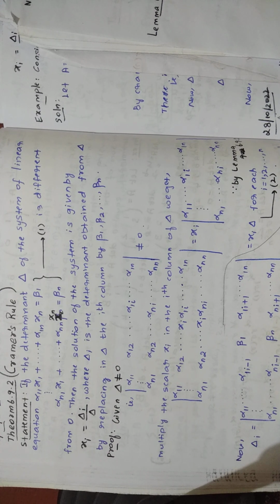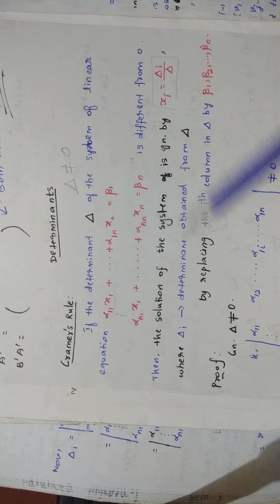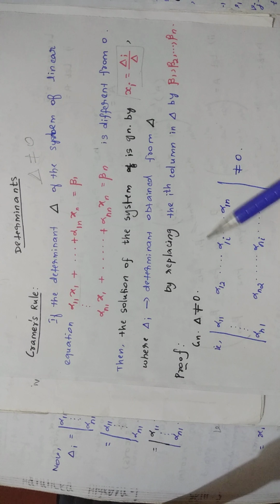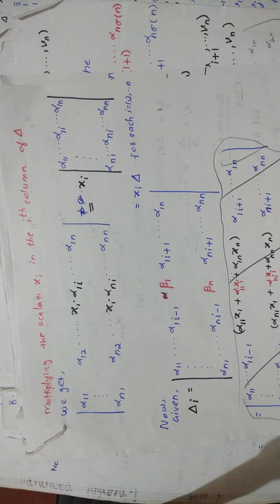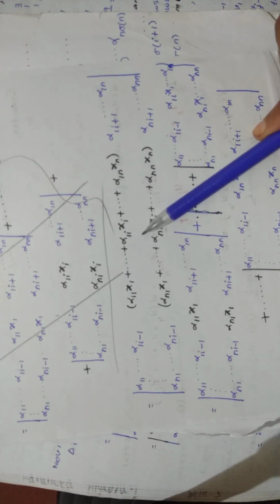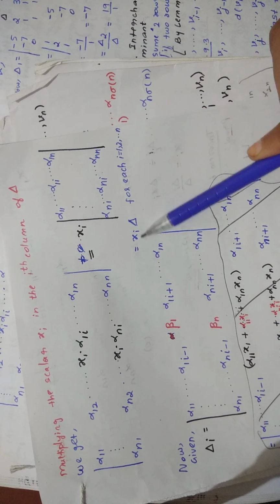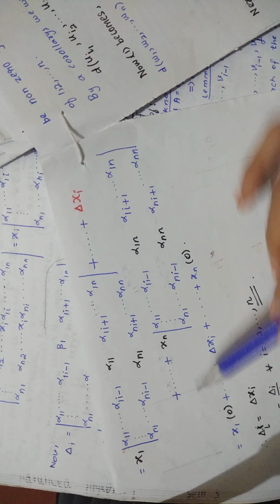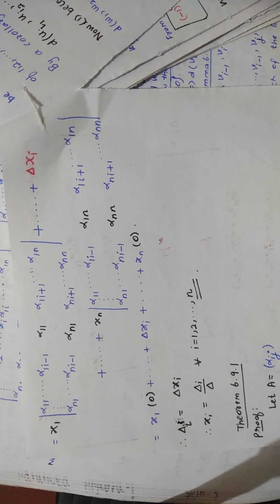Theorem 6.9.2 - Cramer's Rule - Determinants